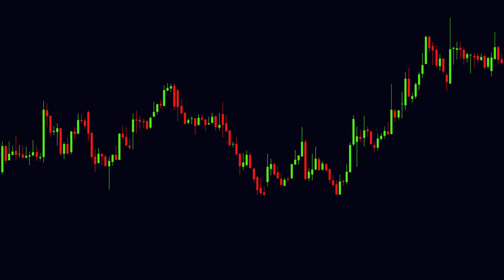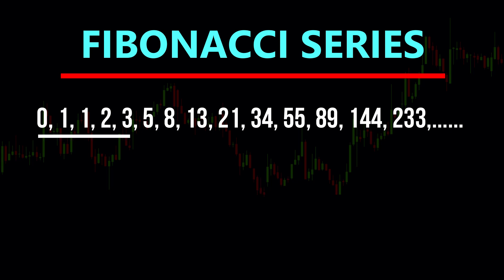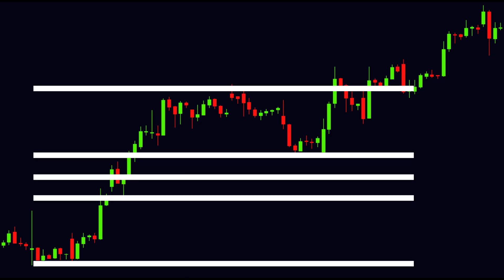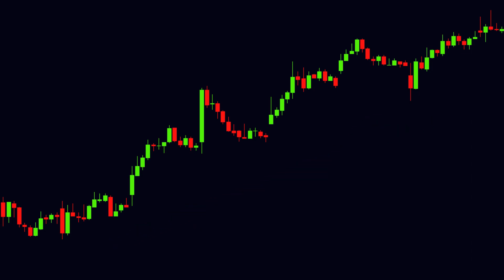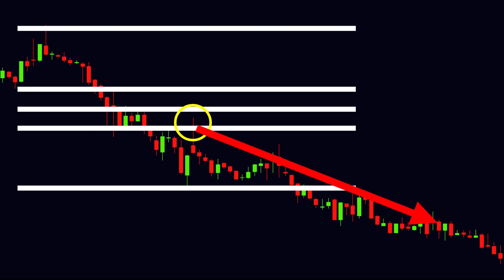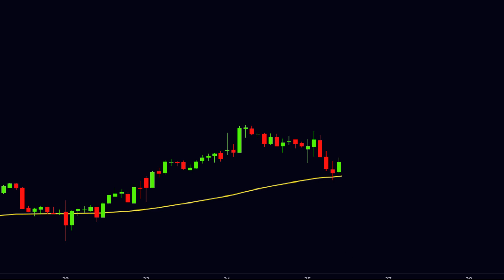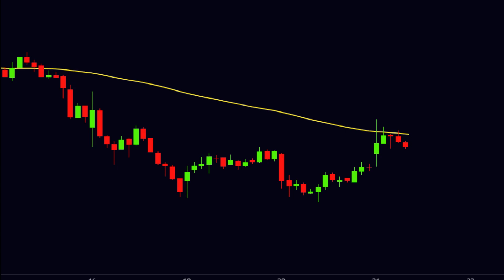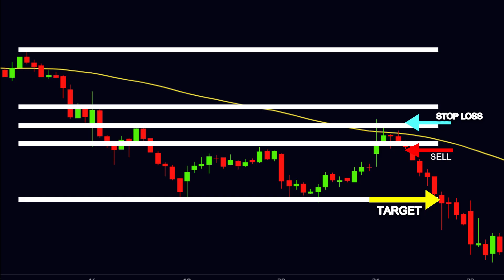Fibonacci | Very Fine Fibonacci Retracement Trading Strategy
Fibonacci retracement is a very helpful tool to identify the levels of support and resistance. It can be used to find the reversal points of the market.
There are different levels in the Fibonacci tool. These ratios are obtained from Fibonacci series and this series is obtained by the various mathematical calculations of Fibonacci numbers. In this tool, 0.382 level,0.5 level and 0.618 level are very useful.
When the stock price advances in the uptrend then it gets some pullbacks and after that the price may move again in its uptrend. but it is required to find the end of the pullback. so, we may able to enter at that end of the pullback to get the benefits of the upcoming sudden up move. during the downtrend this same thing happen. In this situation, the Fibonacci retracement tool becomes very useful to find the area of support or resistance.